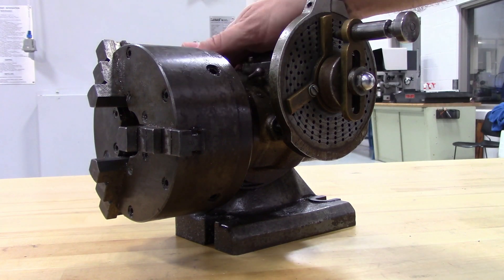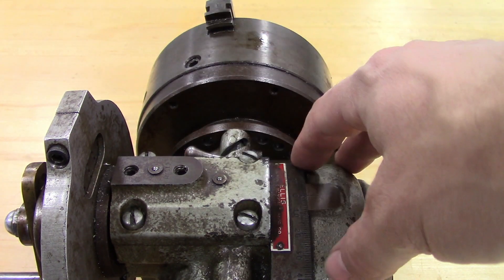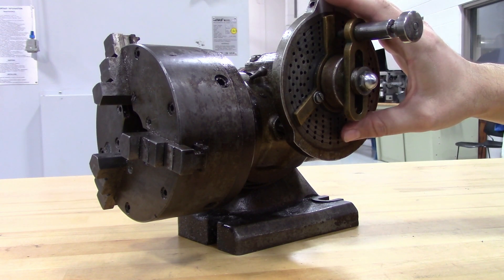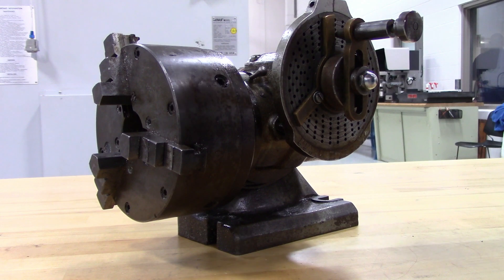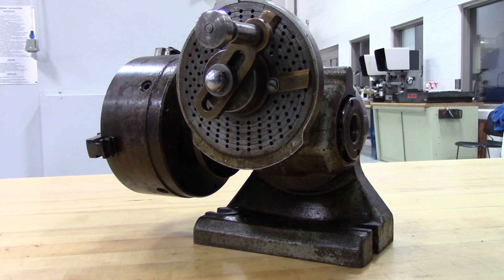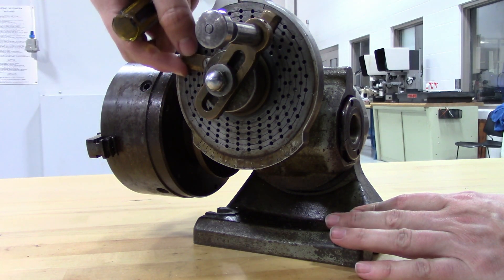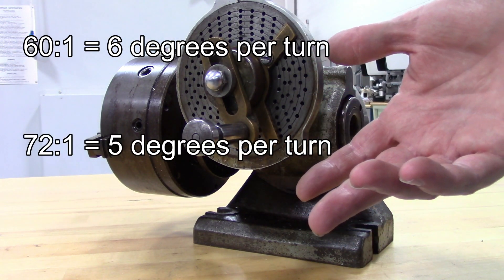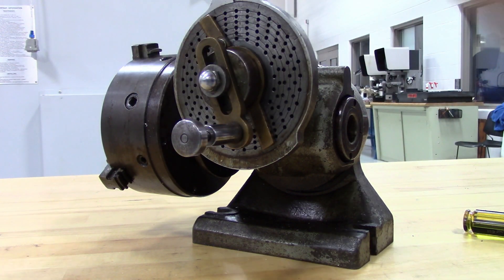How to Use a Dividing Head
Here's a how-to guide on using the dividing head (aka indexing head).

Time stamps for the different types of indexing:

Direct indexing: 1:50
Differential indexing: 3:21
Angular indexing: 8:56